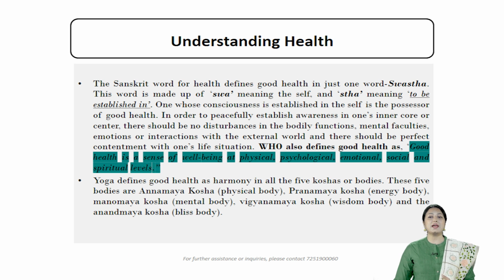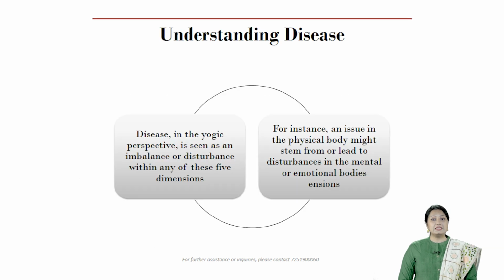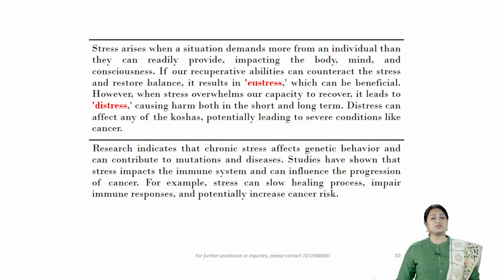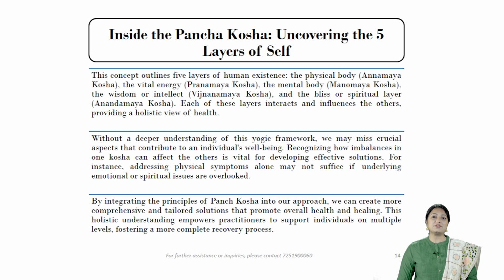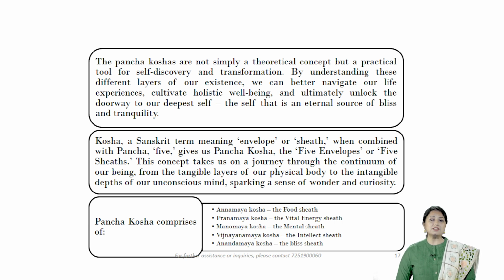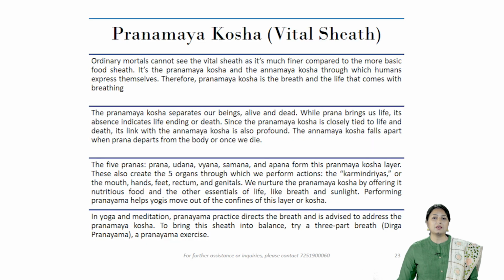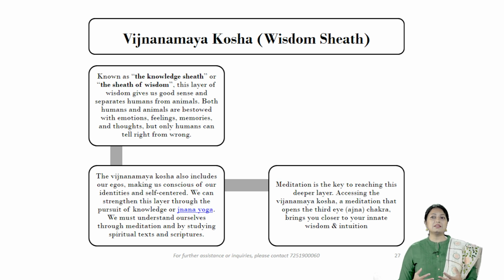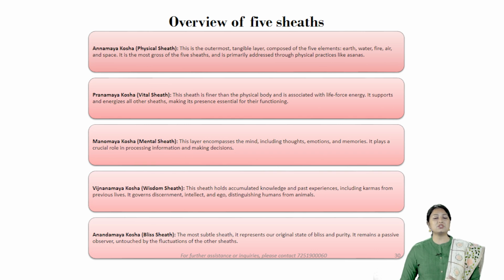Lecture 22: Health and Diseases According to Yoga